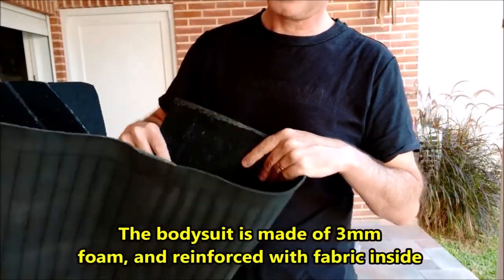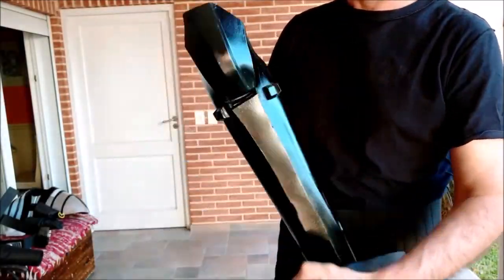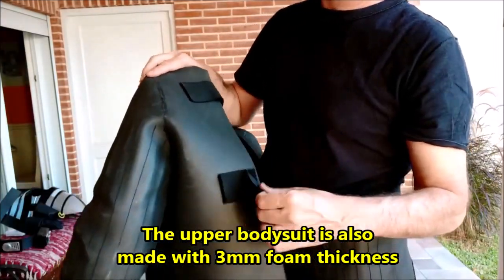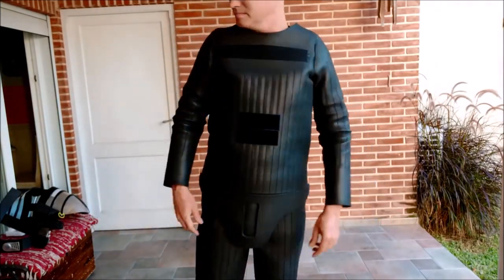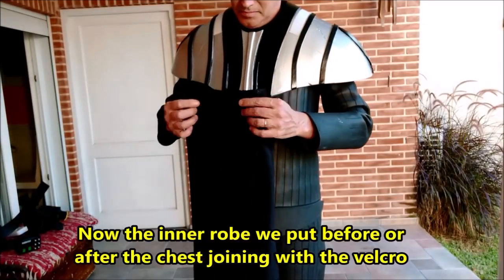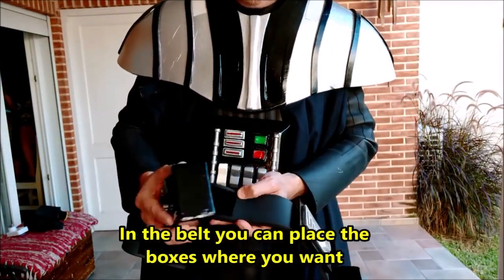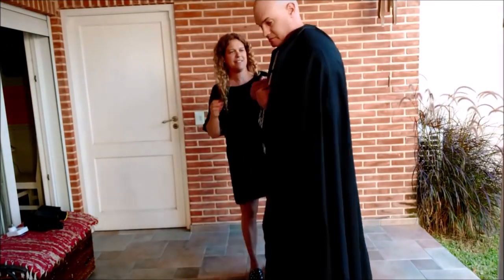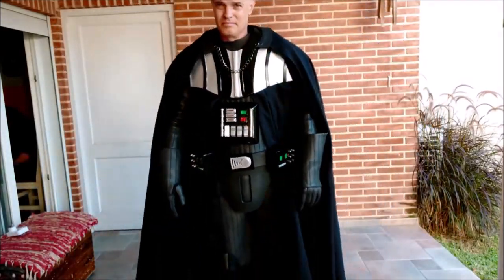Putting on Darth Vader foam suit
You can create your Darth Vader EVA Foam suit with paper templates.
You can download at Etsy.com in StormtroopTemplates: